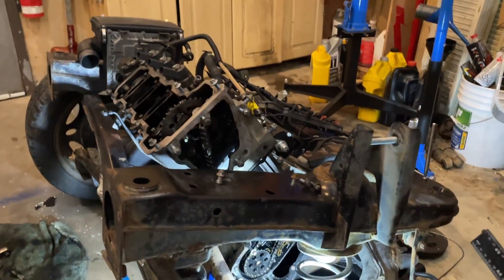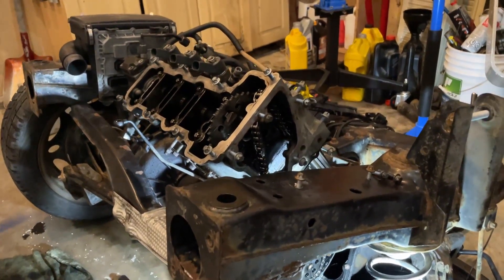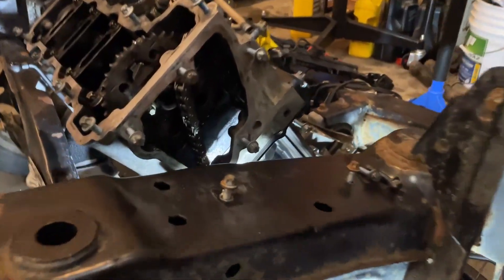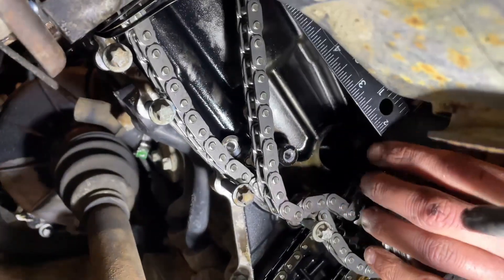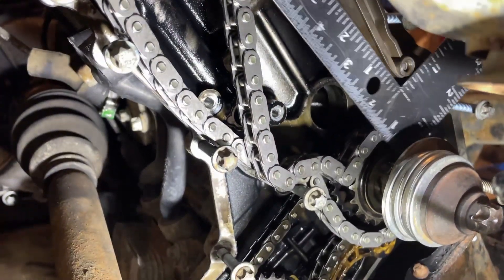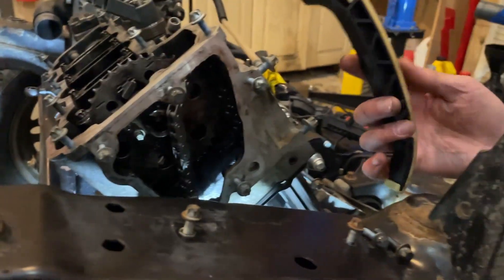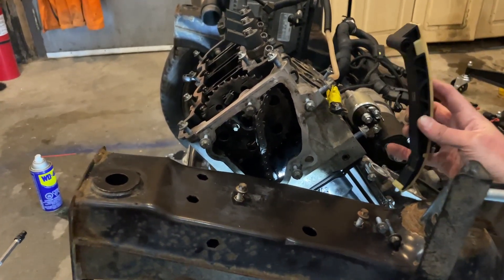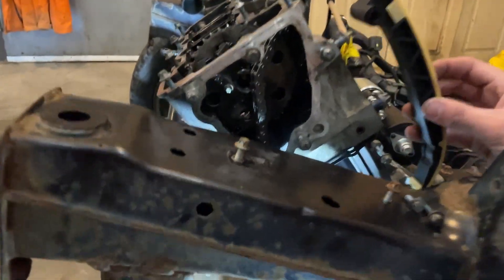Timing Diesel Smart car Engine OM660 Instructions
Here are some instructions on Timing a Diesel Smart car engine (OM660). After reading many manuals and search the web for instructions on how to do this, I have finally found a simple and easy way to time this engine. Just line up the timing marks and you are good to go! Good luck